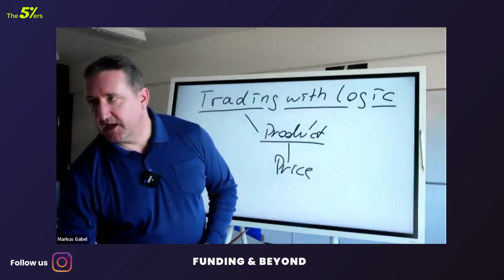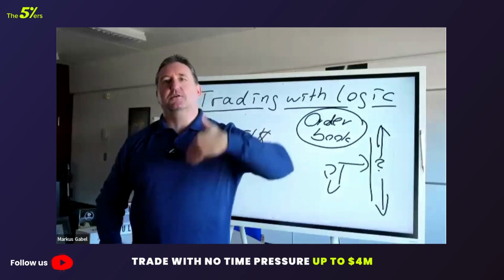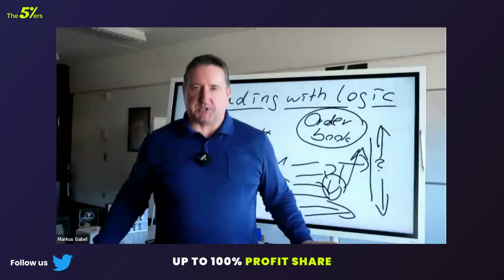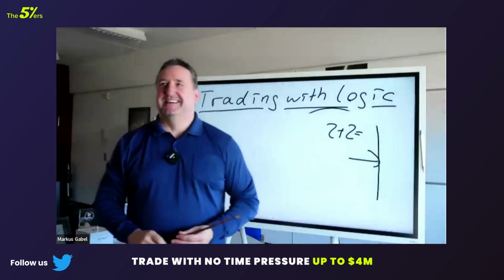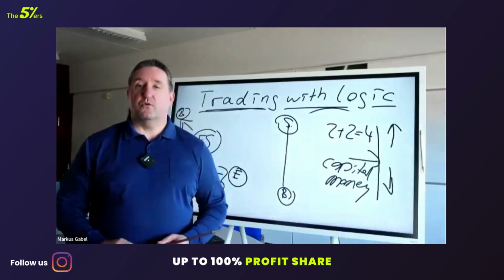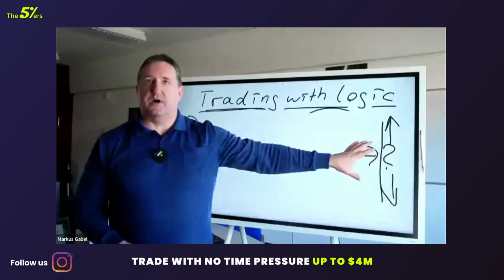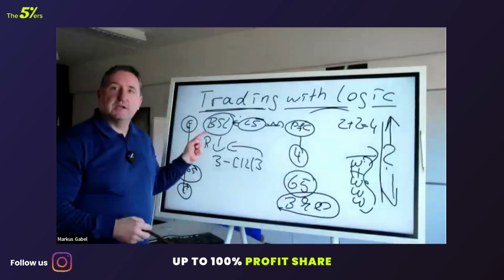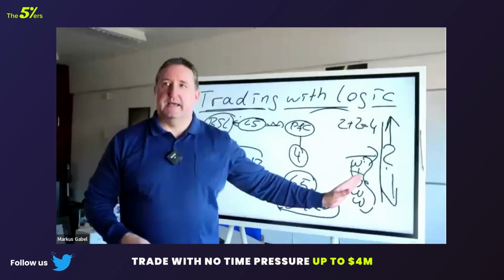‘How To Succeed In Trading With LOGIC’ by Markus Gabe, The Founder of DowHow Trading - The5ers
💥Why is it so hard to make money with trading? The answer is quite simple: Our emotions are responsible. The big question is now: How can we control our emotions? There is only one way and this way is called: Trading with logic. How can a logical understanding change your trading forever? These questions and more will be answered in this webinar.

Markus has been working in the financial sector since 1999 as a trainer and analyst. He is also a trader at the asset management Born Traders GmbH for 6 years now. Additionally, he is responsible for his own trading and education service called "DowHow Trading. "

00:00 Introduction: Importance of Logic in Trading
03:53 The Problem: Why Most Traders Lose Money
06:48 Trading Basics: Buying Cheap and Selling Expensive
09:26 Beyond Indicators: The Role of Order Book and Market Mechanics
33:20  How Your Brain Works Against You
38:46 The Five Key Questions Every Trader Should Ask
40:48 Why You Lose Money: Emotions vs. Rules
44:12 The Unspoken Truth: Trading Psychology
51:39 The Power of Probabilities and Trade Management
55:56 Conclusion: Courage and Be Logical Like Master Yoda

Join the Live Trading Room every Monday, Tuesday, and Wednesday at 8AM EST for an immersive experience in live trading and market analysis.